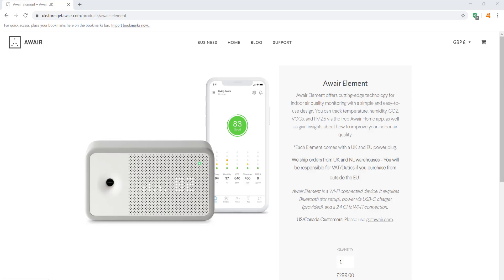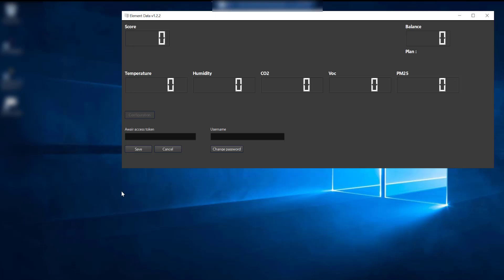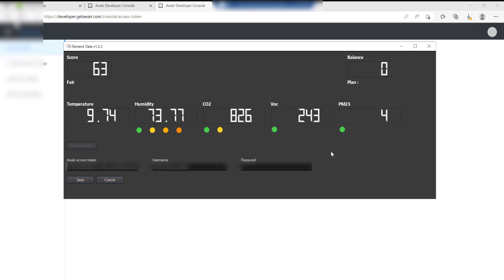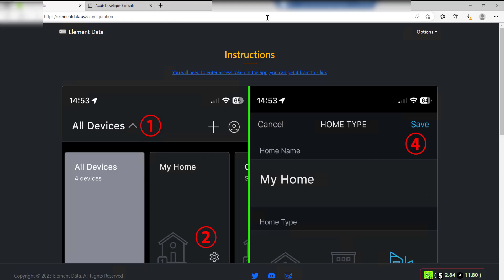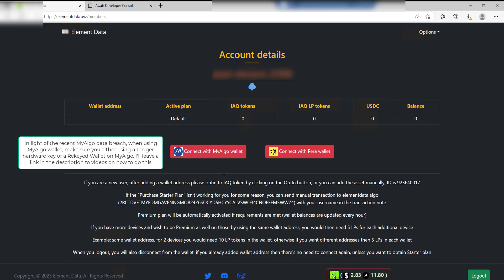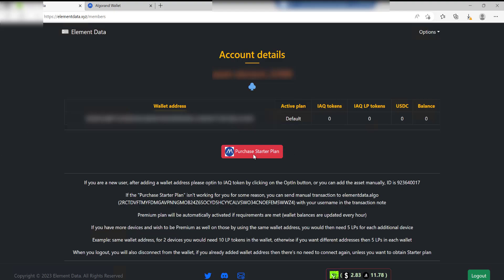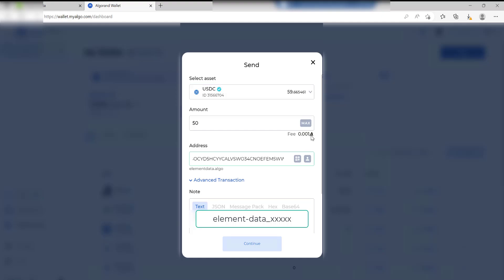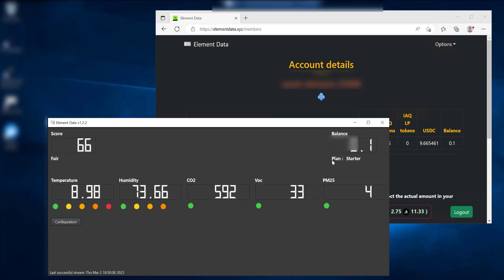Element Data Crypto Project Setup with the Awair Element Sensor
Just when you wish you hadn't sold off your redundant Awair Element device after the Planetwatch fiasco, the Awair Element is not only back in demand (see my PiPhi Setup Video), it can simultaneously be used with this new Crypto project called Element Data.

Firstly, big thanks to viewers Setthawut, David S for giving me the heads up on this project.

In this Video, I will go through the full A-Z on how to Install the software, configure the App, setup up the Wallet and joining the Starter package.

In light of recent MyAlgo hacks, please protect your MyAlgo Wallet

◉ Awair Element purchase